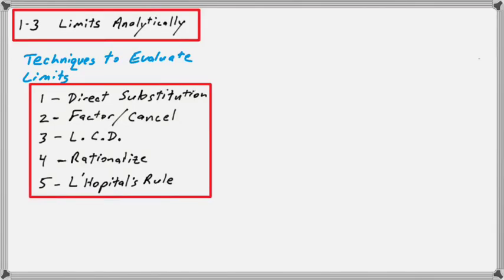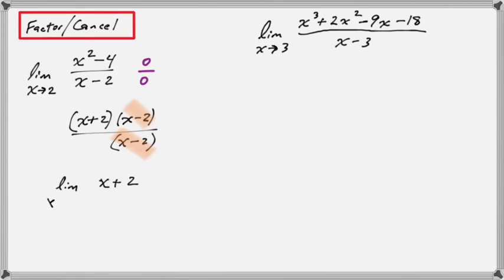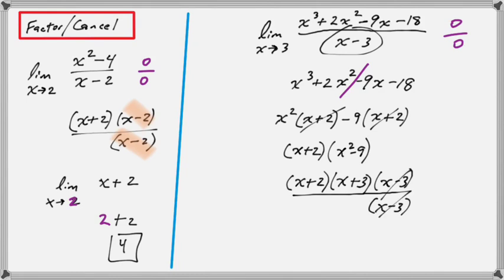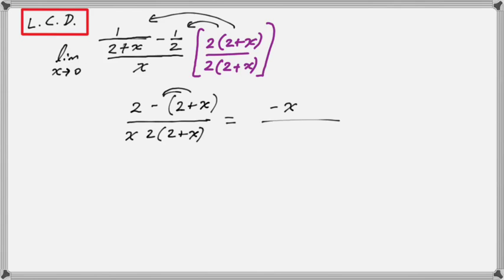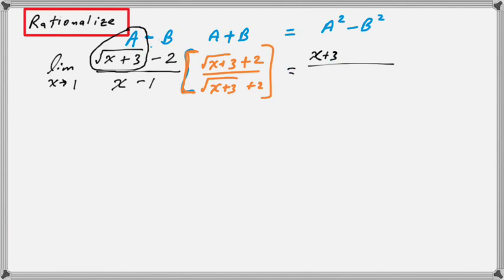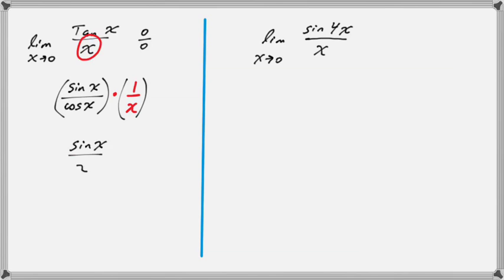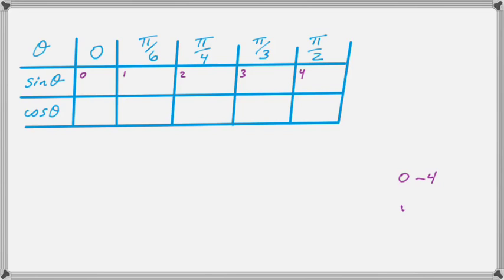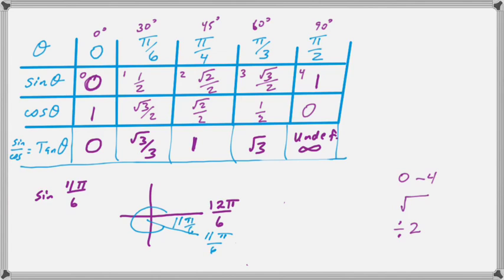1 3 Limit Methods